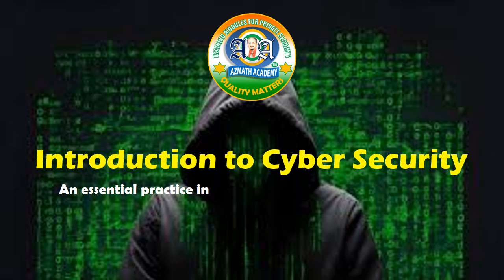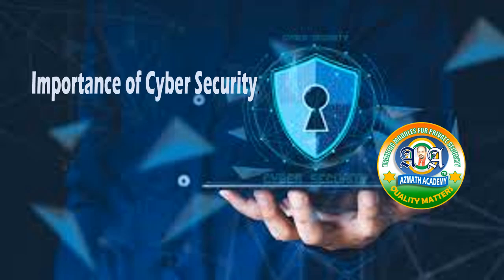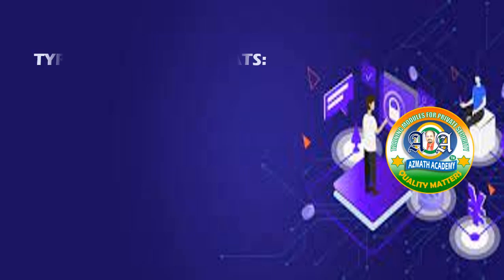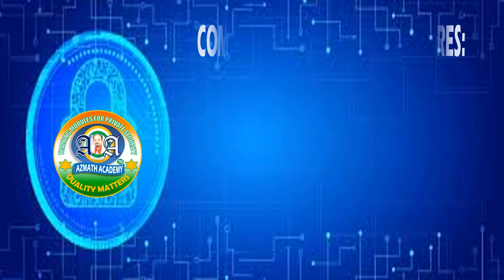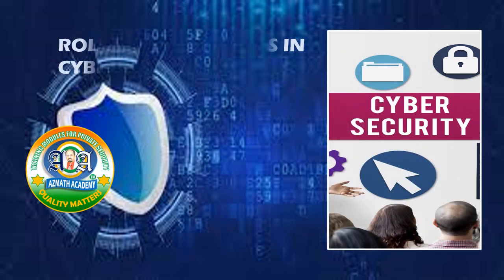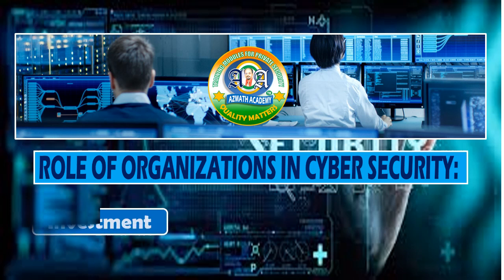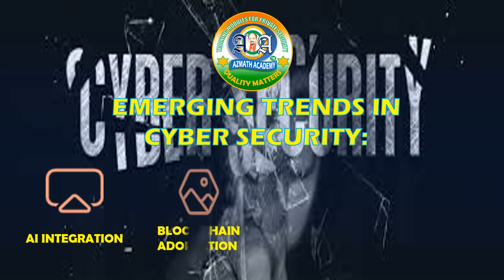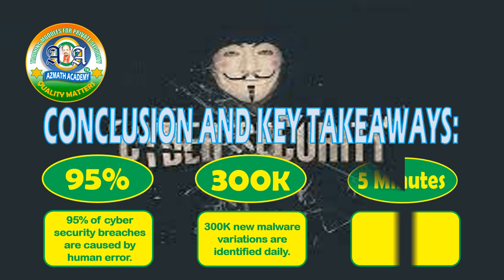INTRODUCTION TO CYBER SECURITY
An essential practice in protecting digital data and systems from unauthorized access or attacks.
By Azmathullah Muhammad.

Importance of Cyber Security:
1.  Data Protection.
Secures sensitive information from theft and misuse.

2. Risk Mitigation.
Reduces the impact of potential cyber threats on individuals and organizations.

3. Trust Building.
Enhances trust among users and fosters business relationships.

Types of Cyber Threats:
1. Malware.
Destructive software is designed to harm or exploit systems.

2. Phishing.
Fraudulent techniques are used to obtain sensitive information.

3. DDoS Attacks.
Overloads servers, rendering websites or services unavailable.

4. Ransomware.
Encrypts data and demands a ransom for decryption.

Common Cyber Security Measures:
1. Firewalls.
Act as a barrier between a trusted network and an untrusted one.

2. Encryption.
Protects data by converting it into a code that only authorized parties can access.

3. Multi-Factor Authentication.
Requires multiple forms of verification to grant access.

Role of Individuals in Cyber Security:
1. Education.
     Increasing awareness of cyber threats and best security practices.

2. Responsibility.
Adopting secure behaviors in handling digital information.

3. Support.
Backing organizational security initiatives and policies.

Role of Organizations in Cyber Security:
1. Investment.
Allocating resources for robust security infrastructure and training.

2. Team Collaboration.
Creating cohesive teams to manage and respond to security incidents.

3. Compliance.
Adhering to industry and regulatory standards for data protection.

Emerging Trends in Cyber Security:
AI Integration.
Utilizing artificial intelligence for threat detection and response.
Block chain Adoption.
Implementing block chain for secure and transparent transactions.
IoT Security.
Enhancing protection for interconnected devices in the Internet of Things.
Quantum Computing.
Addressing cryptographic challenges posed by quantum computers.

Conclusion and Key Takeaways:
95% -
95% of cyber security breaches are caused by human error.
300K –
300K new malware variations are identified daily.
5 –
5 minutes to identify a cyber attack, on average.